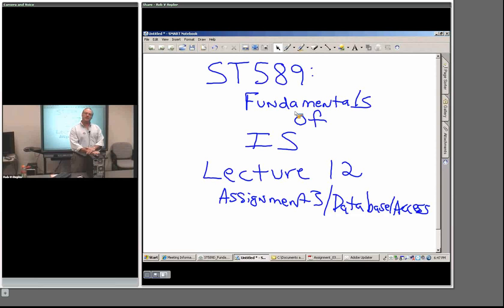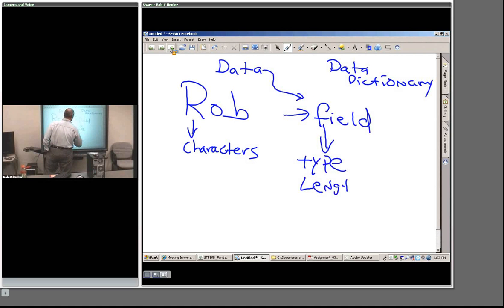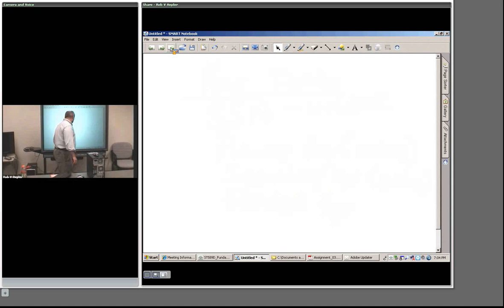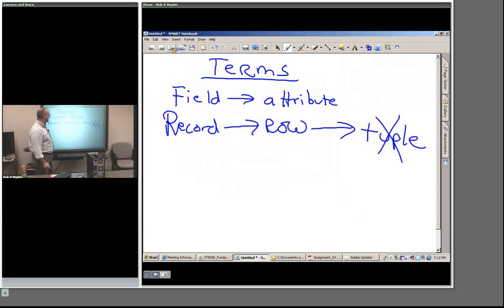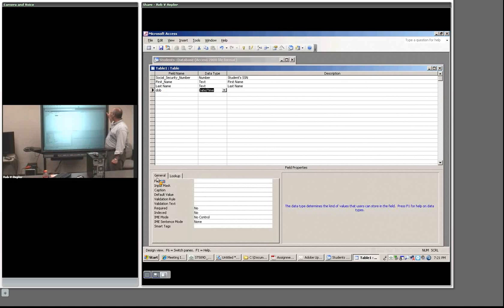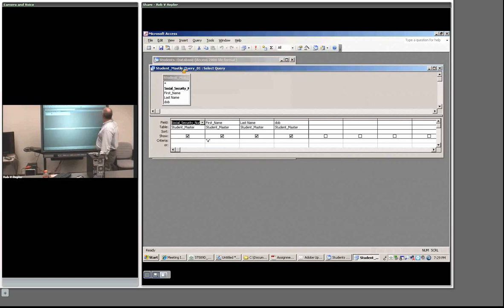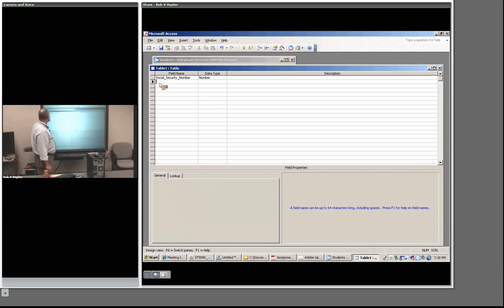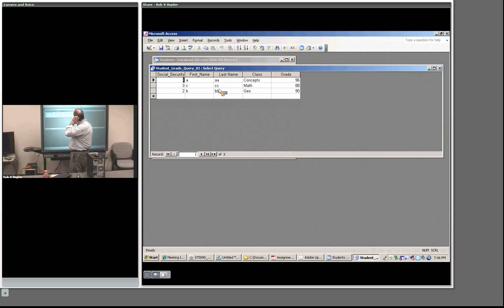Lecture 12 ST536D OLD Assignment 3 (MS/ACCESS)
Intended for Special Student Uses

Topics Specific to Student Requests and Needs

This video is on MS/ACCESS